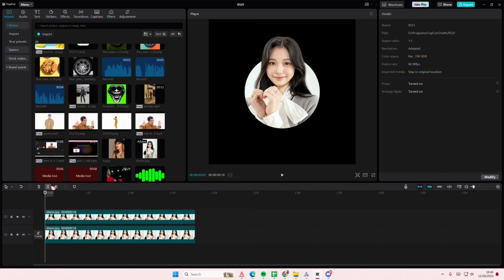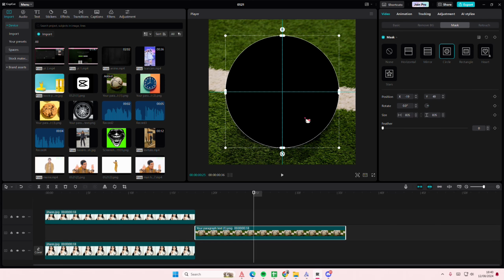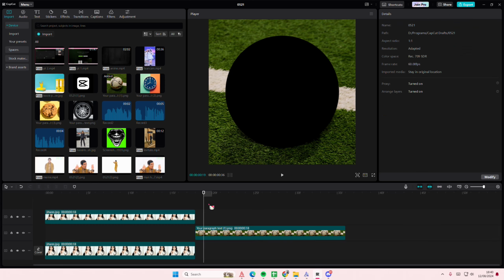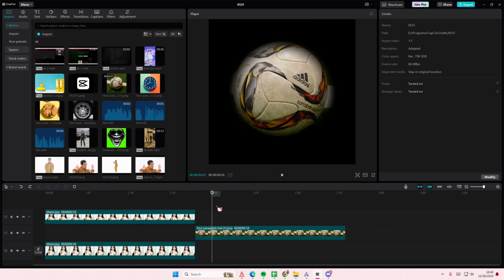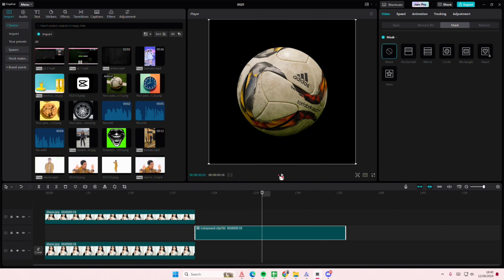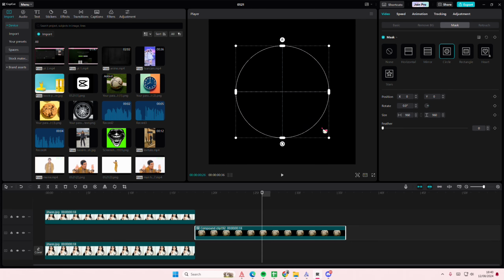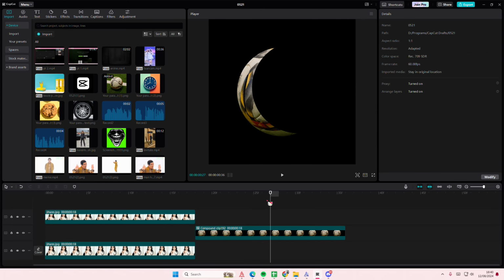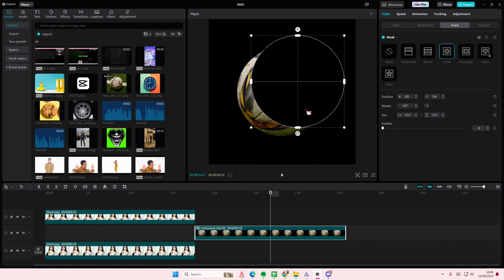⭐ LEARN: How to Mask in CapCut PC - Beginners Tutorial | Full Tutorial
This tutorial will show you how you can mask videos in CapCut PC.